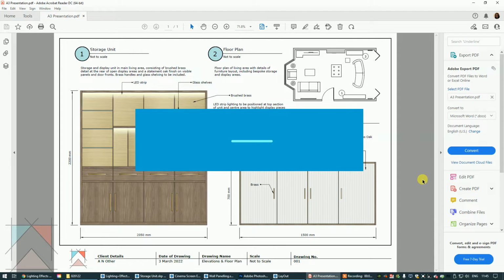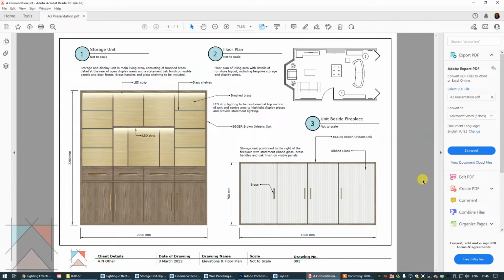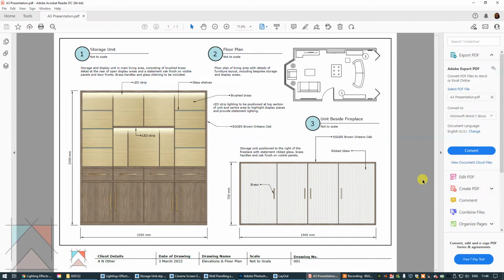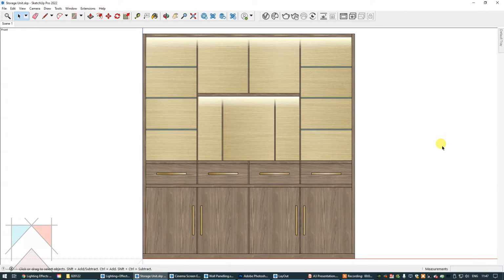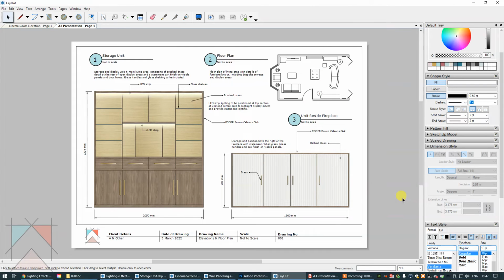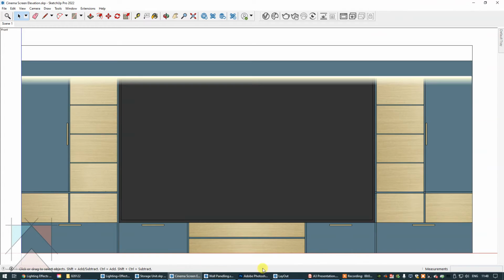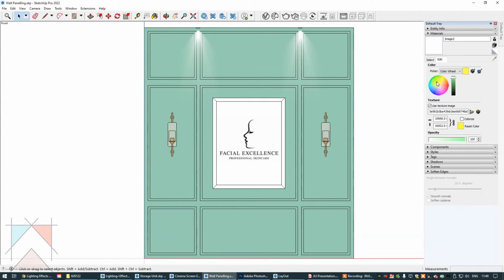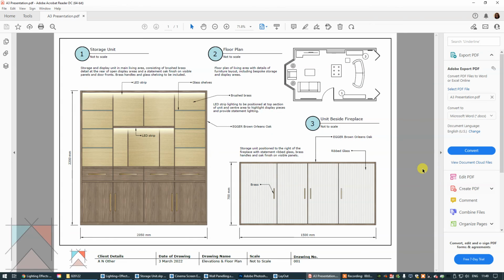How To Light Your SketchUp Render/Elevation - Non Photoreal!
Hey! It's been a while! Today we're sharing an AMAZING lighting effect we found in the SketchUp 3D Warehouse; that we HAD to tell you about!

This is such an effective lighting technique for non-photoreal renders and visuals! Espeically when illustrating statement LED and spot lighitng.

We have shown you the different ways that we have used this lighting in our SketchUp elevations, which were produced for a REAL LIFE commission for one of our Interior Design clients :)

Let us know if you use this cool lighting!

If you're an Interior Design professional or student, and you're encountering a few challenges when using SketchUp, Canva or Photoshop, please let us know in the comments and we'll do our best to help you!

Check out our online learning platform, SketchUp Hub to learn how to create floor plans and elevations, creative renders and professional mood boards, including lots of free tips and advice for Interior Designers